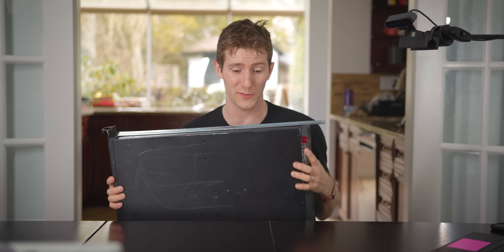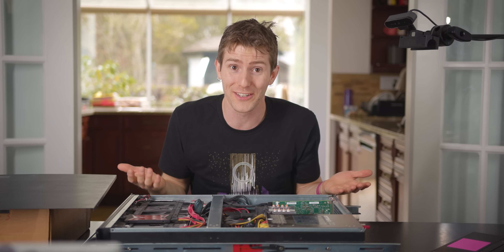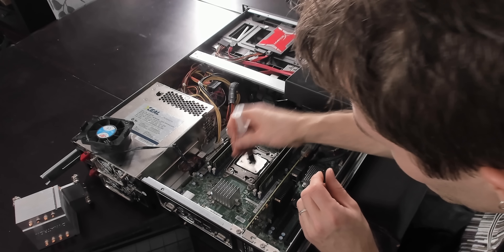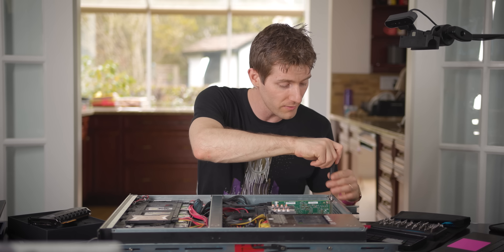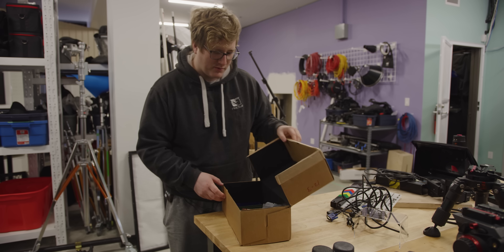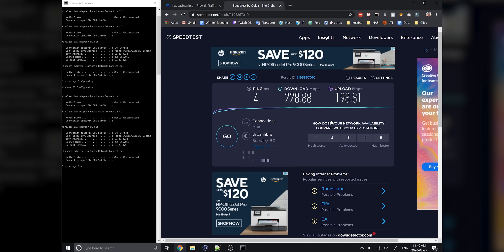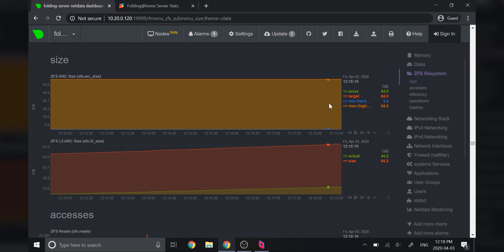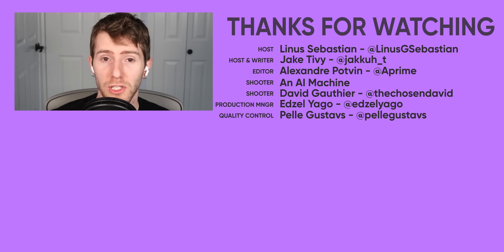Building a 100TB Folding@Home Server!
Check out the limited edition Folding@Home x LTT shirt with 100% of the profits going directly to help fight COVID-19, matched by Intel up to $40,000

Due to the massive influx of people donating their processing power to the Folding@Home project their work servers have actually been completely overloaded, but LTT was ready for the call. So in today's video, we build our OWN Folding@Home work server to help in the fight against Covid-19!

Buy Kingston ECC DDR4 Memory
On Amazon (PAID LINK)
On Newegg (PAID LINK)
On BHPhoto (PAID LINK)

Buy E5 2697 v3 Processor

Buy Ironwolf Pro 12TB Drives